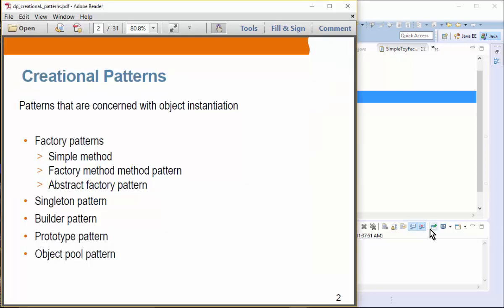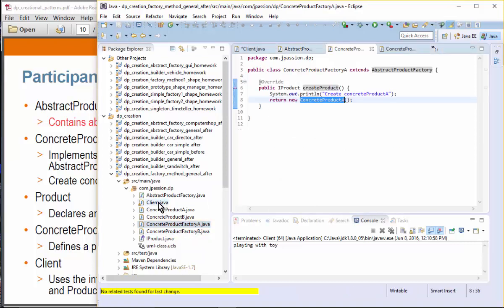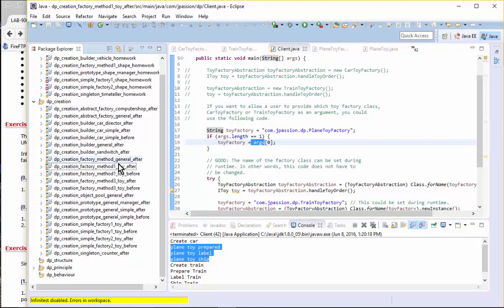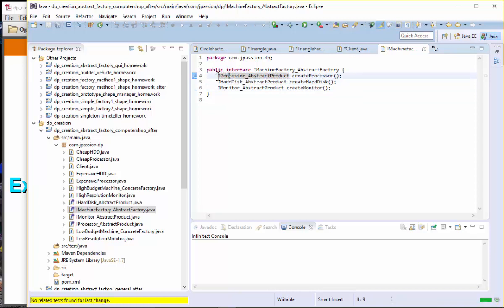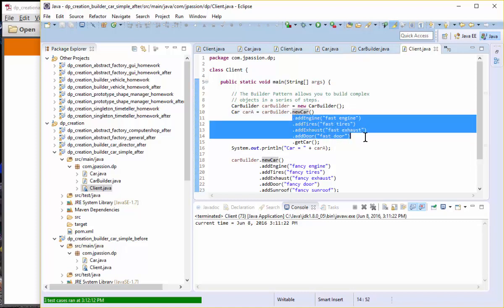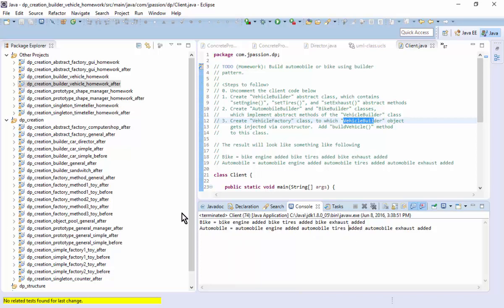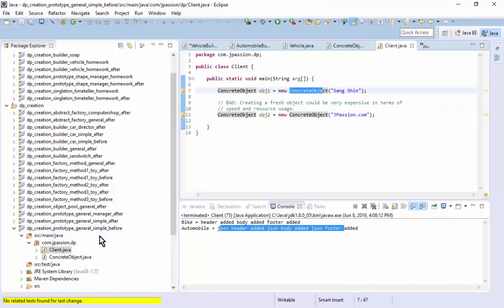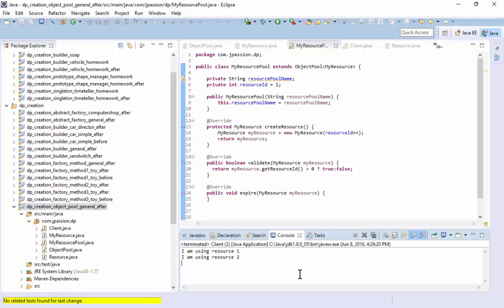Creational Design Patterns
Patterns that are concerned with object instantiation

Factory patterns
Simple factory
Singleton pattern
Builder pattern
Prototype pattern
Object pool pattern Welcome to JPassion online programming courses learning channel by Sang Shin who is founder and chief instructor of JPassion.com and former lead Java technology evangelist from Sun Microsystems.